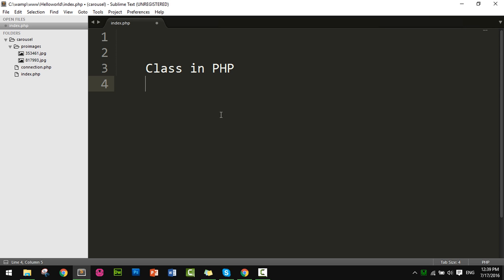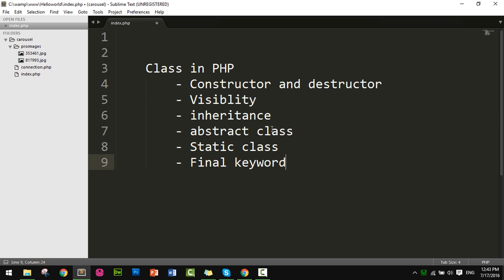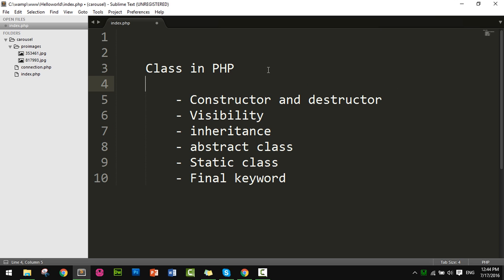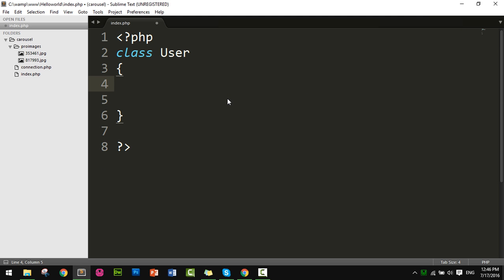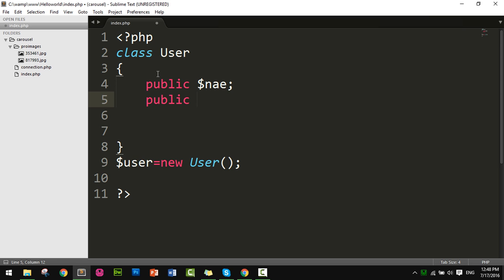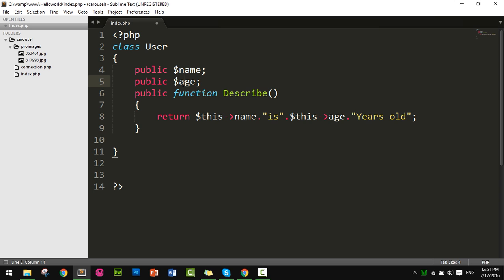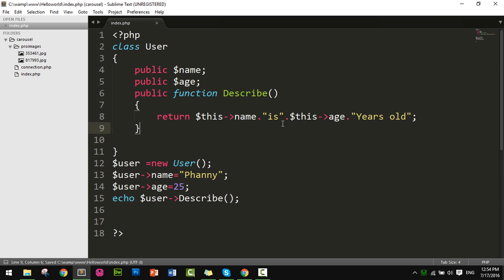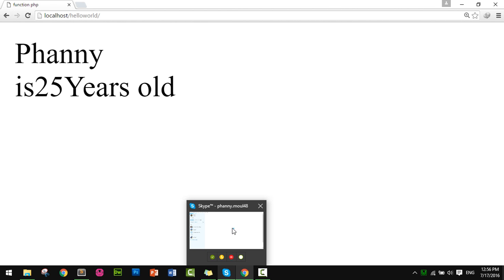PHP| How to learn php for beginner to top level[Part 07 definition and how to use class PHP ]?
This tutorial introduction about PHP beginner to top level,